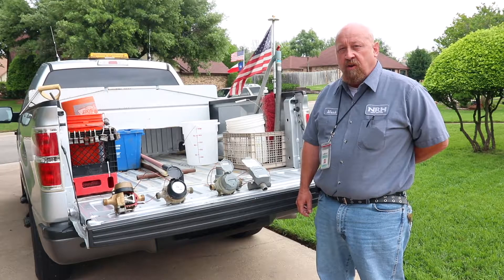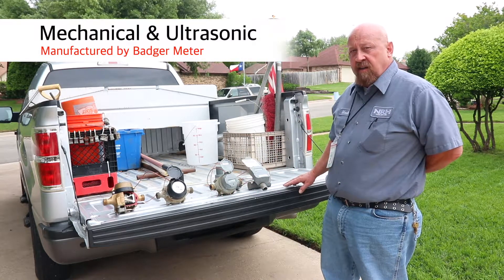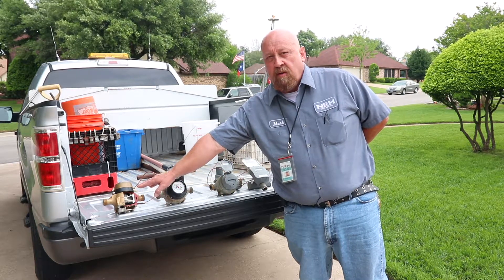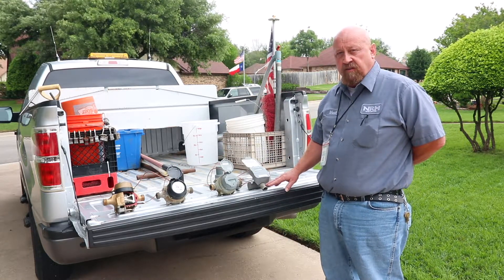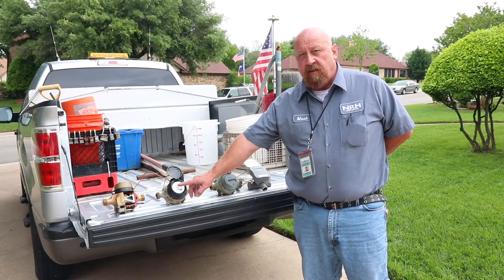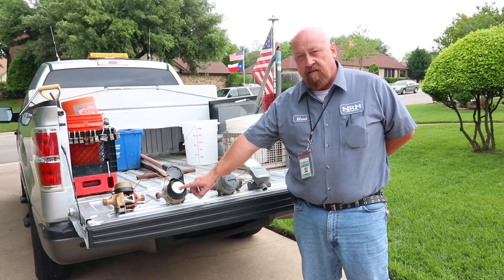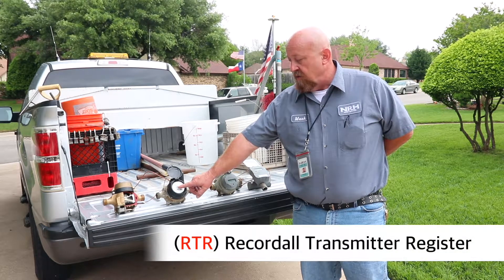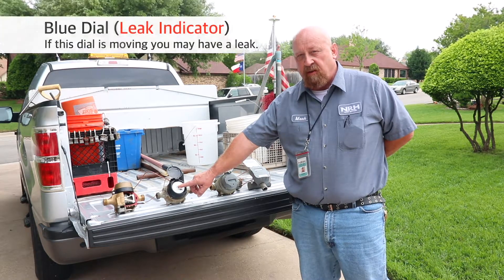Reading Your Water Meter & Checking for Leaks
The City of North Richland Hills employs two types of water meters, mechanical and ultrasonic(digital). Learn how to read your water meter and check for water leaks.